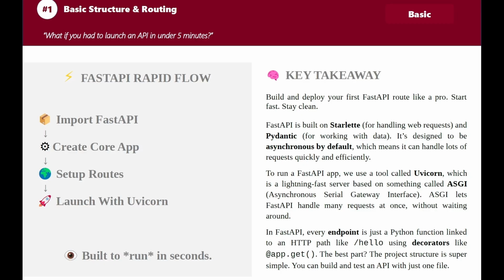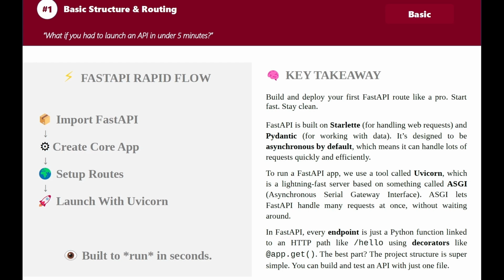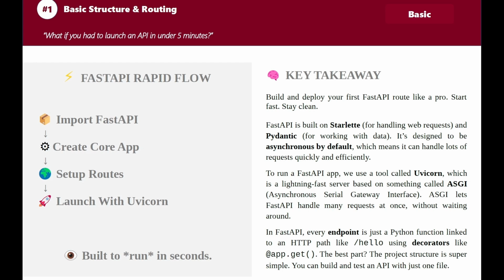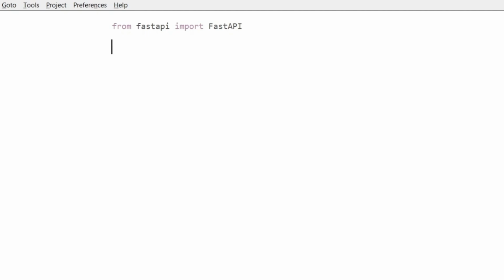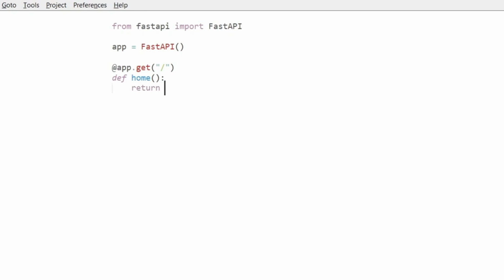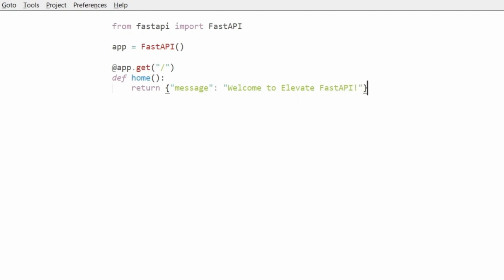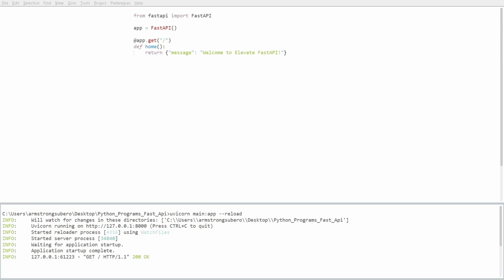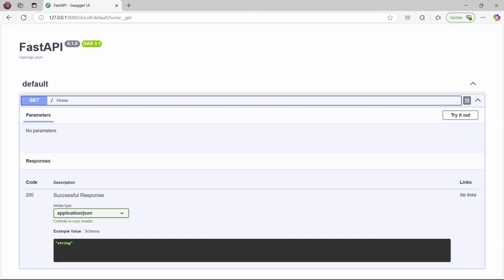Can You Build an API in 5 Minutes? 🚀 FastAPI Python Tutorial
🚀 Build an API in 5 Minutes with FastAPI and Python!

In this hands-on FastAPI ByteSheets™ tutorial, we'll show you how to launch a real, working API in just 5 minutes — perfect for beginners and engineers looking to learn fast.

⚡ What You'll Learn:
- Setting up FastAPI
- Creating your first API endpoint
- Running a live server in under 5 minutes
- How FastAPI + Python make backend development lightning fast

💬 Skip the theory — build real applications fast.